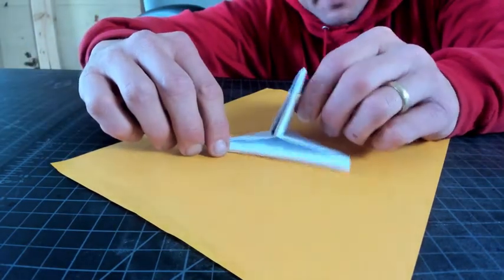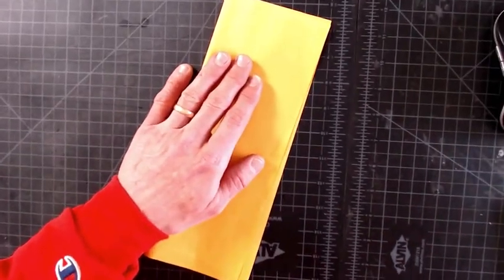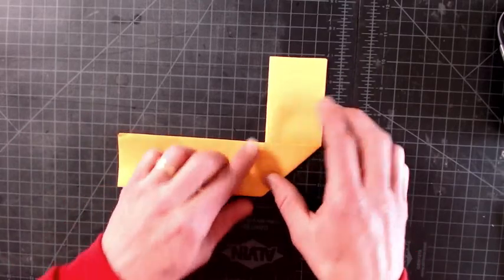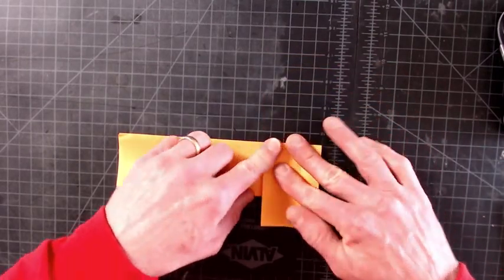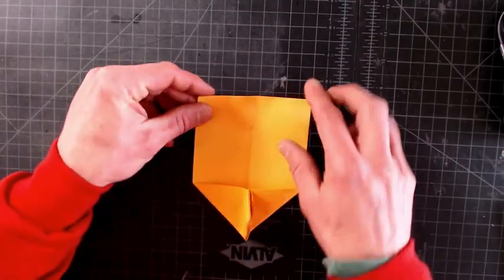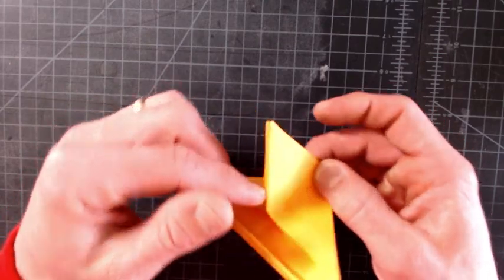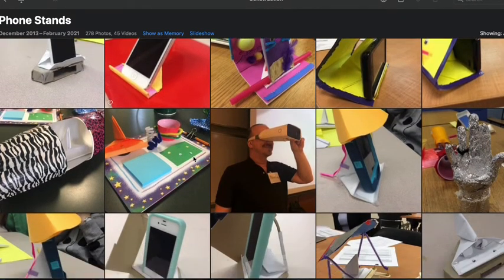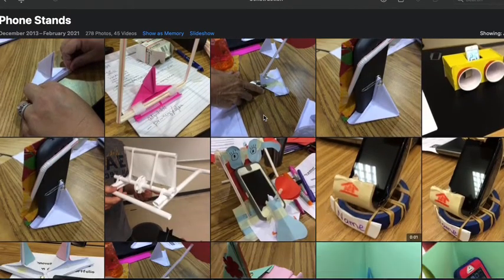Innovative Phone Stand Challenge - Rutgers Day Activity Video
In this activity we help you model a "hands-free" origami phone stand from a single sheet of computer paper.  Then, we invite you to make your device better and share your ideas and creations with us on our Padlet
Thanks for joining us at the CMSCE virtual booth on Rutgers Day!